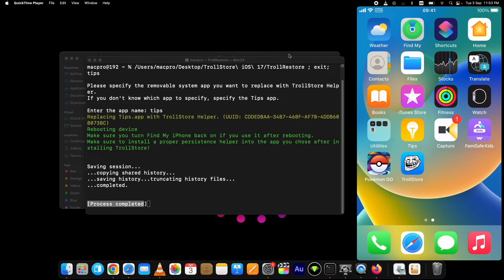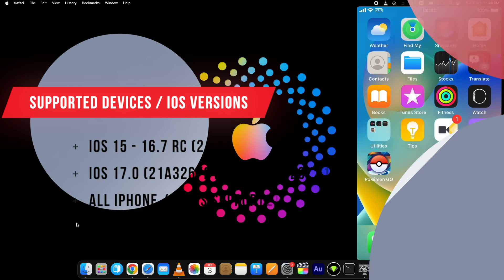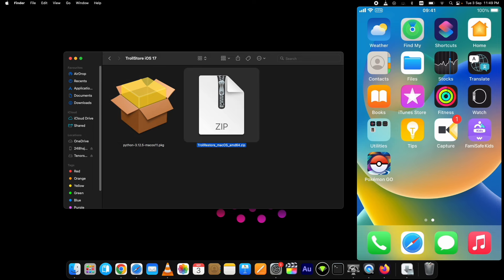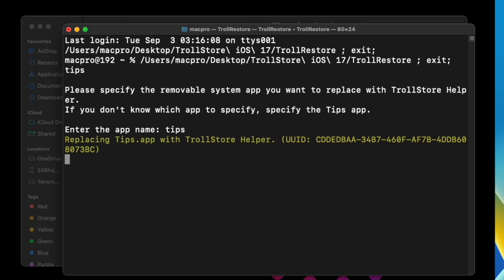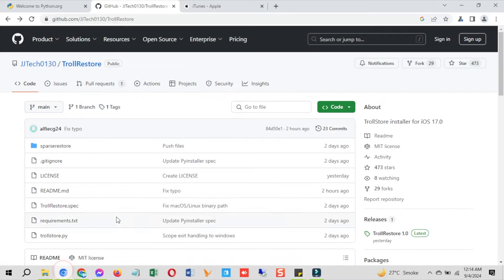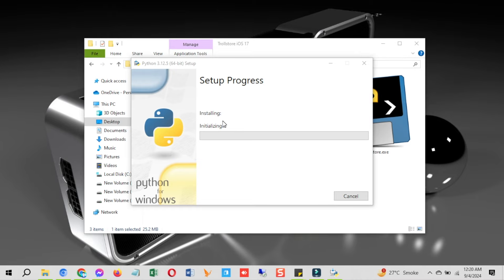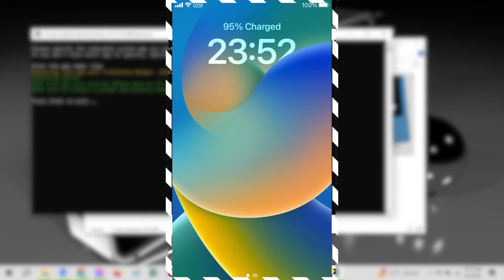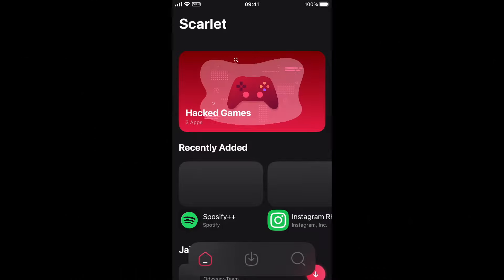Trollstore iOS 17 - Install Trollstore with TrollRestore iOS 17 / 16.7 RC / 15 (Windows / MAC)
How to install Trollstore ios 17 / 16.7 RC / 15 with Trollrestore for FREE on Windows / MAC, download Trollstore 2.1 latest on iOS 17 iPhone / iPad

TrollRestore

TrollRestore is a TrollStore installer for iOS/iPadOS 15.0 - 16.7 RC (20H18) and 17.0. It will replace a system app of your choice with a TrollHelper binary, which you can then open and use to install TrollStore. TrollRestore makes use of backups in order to restore the binary to a system app container.

How to install Trollstore ios 17 / 16.7 RC / 15 with Trollrestore for FREE, download Trollstore 2.1 latest on iOS 17 iPhone / iPad

Post-installation

TrollRestore does not restore a proper persistence helper - it simply replaces the main binary of a system app with an embedded TrollHelper. Thus, after installing TrollStore, it is recommended to install a persistence helper (you can use the same app used with TrollRestore as your persistence helper).

As stated above, this installer supports iOS/iPadOS 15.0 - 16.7 RC (20H18) and 17.0.

Note: All 4 versions of iOS 17.0 are supported: 21A326/21A327/21A329/21A331

It should theoretically support iOS 14, but during our testing, we experienced issues restoring the backup to an iOS 14 device. Therefore, using TrollRestore on a device below iOS 15 has been disabled for the time being.

Computer Requirements

To use the precompiled builds, you will either need:

macOS: A Mac with macOS 11 (Big Sur) or higher.

Windows: A PC running Windows 10 or higher. iTunes must be installed.

TrollRestore 1.0 supports 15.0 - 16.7 RC (20H18), and 17.0.

Initial Release

0:00 Intro
0:46 Trollstore iOS 17 Supported Devices
1:28 Install TrollStore iOS 17 with TrollRestore on MAC
2:55 Turn Off Find my iPhone
4:38 Install TrollStore iOS 17 with TrollRestore on Windows
5:11 Download Prerequisites
8:06 Install Persistence Helper
8:26 InstallTrollstore Apps iOS 17
8:37 Outro

⏩*Youtube Tags*